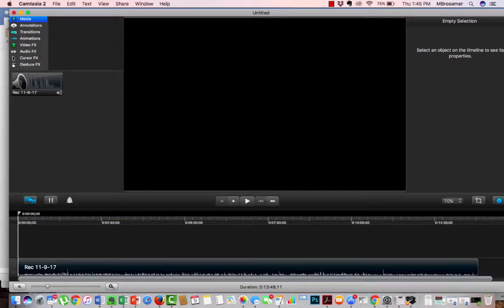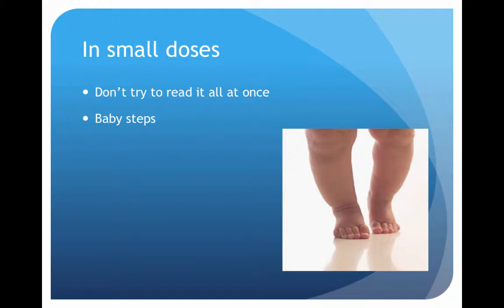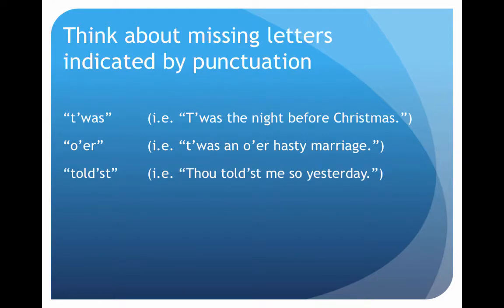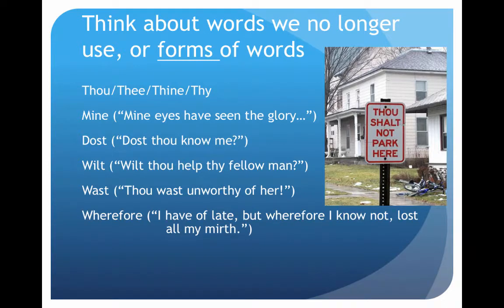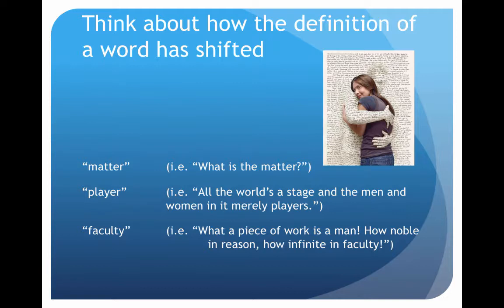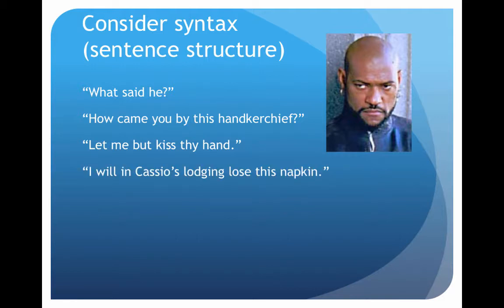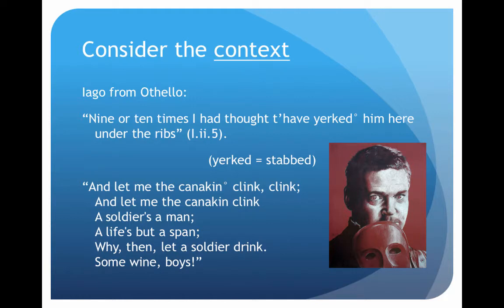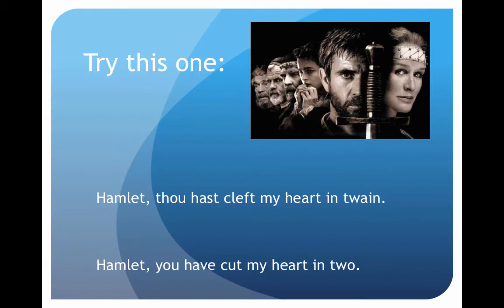How to read a Shakespeare play